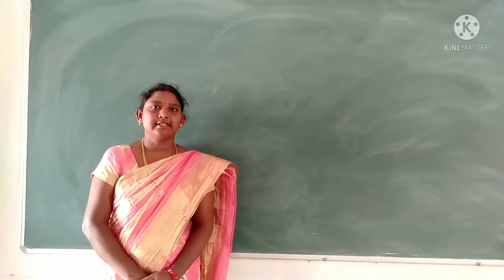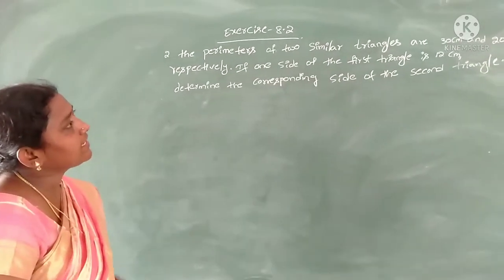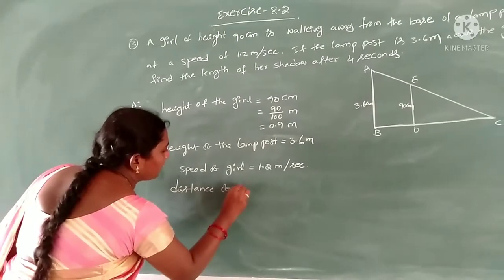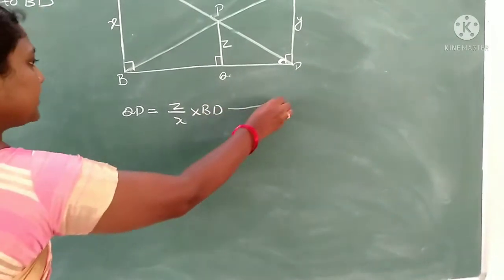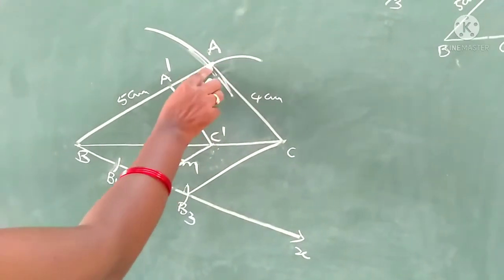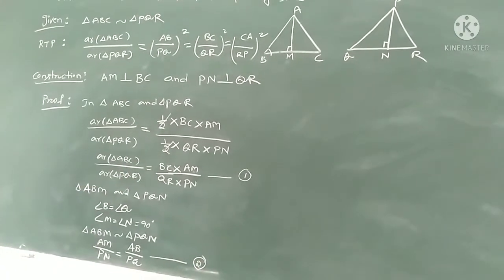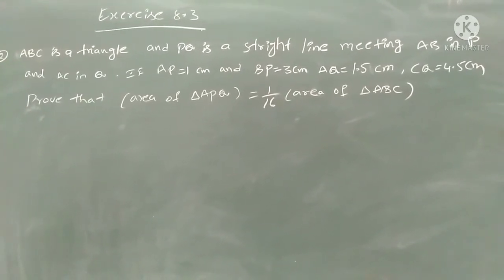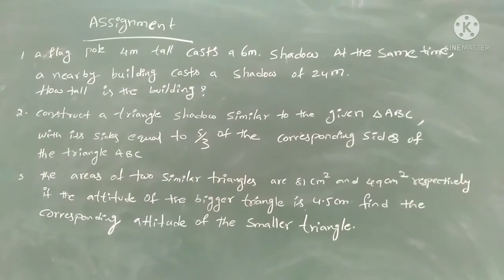m sujatha crt mathematics marripadu similar triangles sujatha crt mathematics marripadu similar tria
10 th Maths
m sujatha
KGBV marripadu similar triangles